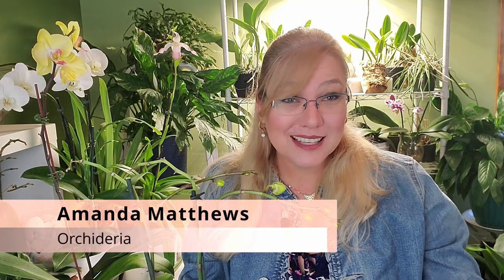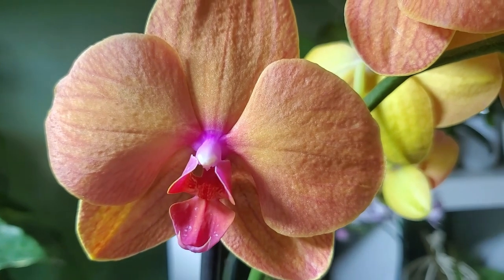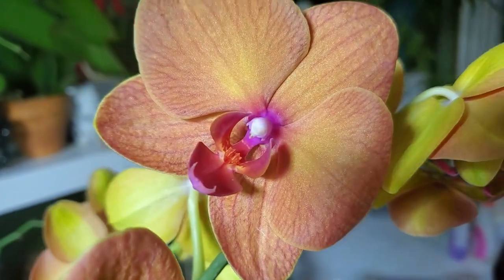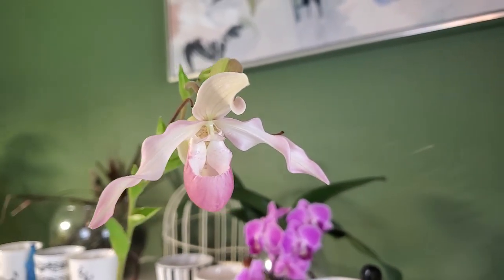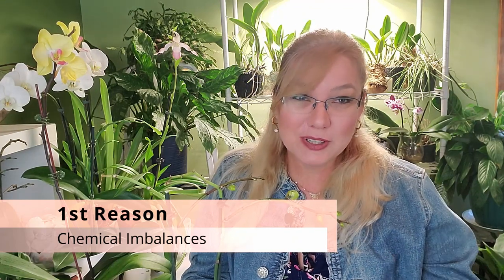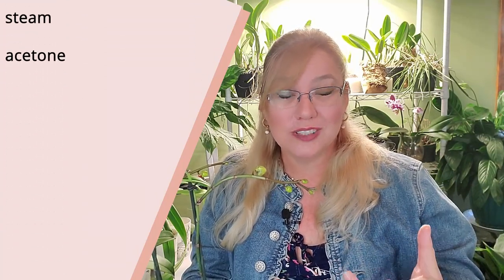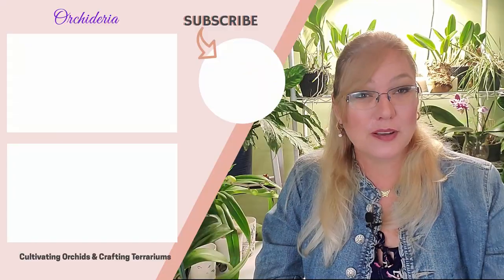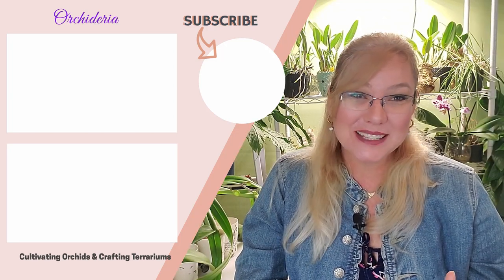Orchid Bud Blast:What to do When Orchid Buds Shrivel and Fall?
New orchid buds are a sign of congratulatory reward. You’ve taken care of your orchid for almost a year and a flower spike emerged. As a newly “expectant” orchid hobbyist, you anticipate with great joy the new orchid blossom with all its bright and exotic colors.

It’s finally time to sit back and enjoy your hard work.
orchid buds
New buds appear, and you’re even more overcome with joy.

Not that orchids are a lot of work or high maintenance, but all the investment you’ve done in proper care is now going to pay off.
From the blue, the first orchid bud turns yellow, shrivels up, dies, and falls off.

Not only does it stop growing, but it just gives up on life—without any signals. No warning signs, no hints demanding changes, nothing… Then the second orchid bud wilts, dying without reason. In panic, you don’t know what to do.

This is called bud blast. What causes bud blast in orchids?

Bud blast in orchids occurs when abrupt changes in the environment are too harsh for the orchid to adjust to, so the orchid withdrawals the blossom growth to preserve energy. These changes can be in temperature, lighting, humidity, watering, surroundings, or even insects. To salvage the rest of the buds from blasting, you need to identify what the cause is and treat it soon.

At this stage you can prevent the other orchid buds not blooming and just dying if you are quick to diagnose what the orchid is reacting to and fix it. Before you identify the problem, think back to how you were caring for your orchid.

In those conditions, the orchid had enough nutrients to produce a flower spike. The lighting was sufficient to grow this spike enough to produce the first buds. The watering was adequate for other buds to develop.

But something changed—something drastic.

All the sudden the orchid no longer feels the safe environment and decides to retreat. The orchid buds fall off.  Your orchid needs to save energy, and blossoming will cost tons of energy to the plant.
For example, if all the sudden the orchid lost its light source, it needs to converse energy until it feels like it’s in a light enough place to live adequately again.

This is usually what happens when we move orchids around inside our house, from window sill to living room table, to spare bedroom, to bathroom. And in the bathroom, the humidity levels fluctuate more than the Kansas temperatures during fall. All these changes signal to the orchid that it’s not the right time to flower..

In this video are the common causes of orchid bud blast. Read each one, because sometimes the factor is not a single cause. The reasons may be as simple as you brought the orchid home from the grocery store or garden center and the environment is so different, the orchid goes through culture shock.

If you want the full explanation of this video in writing, go

Happy Cultivating!